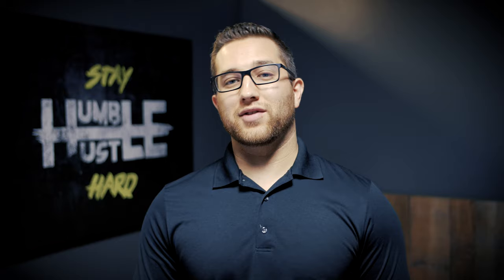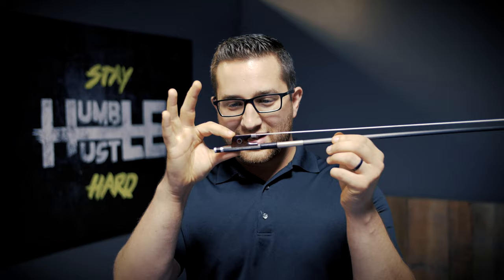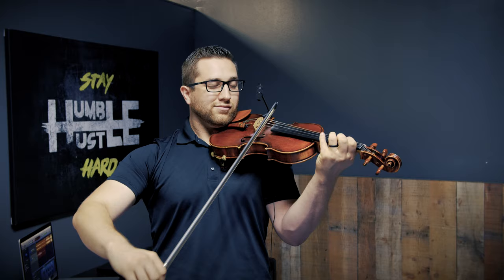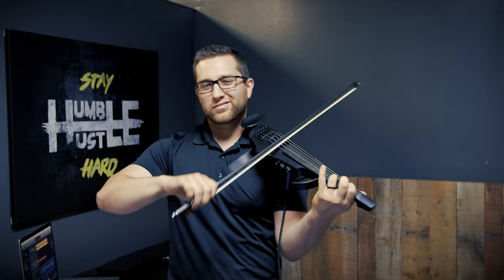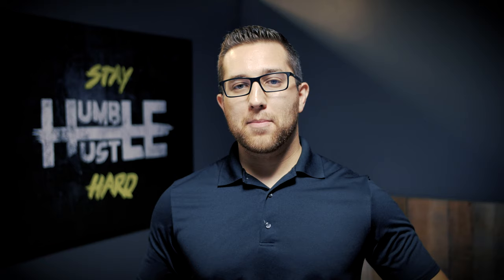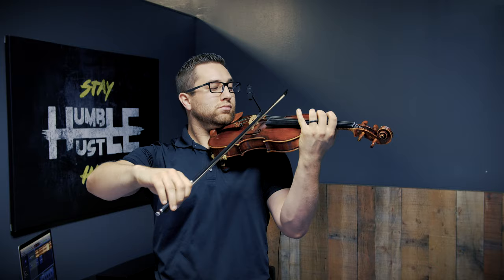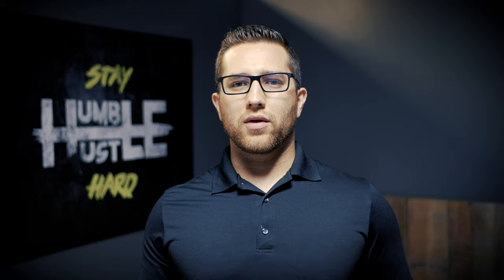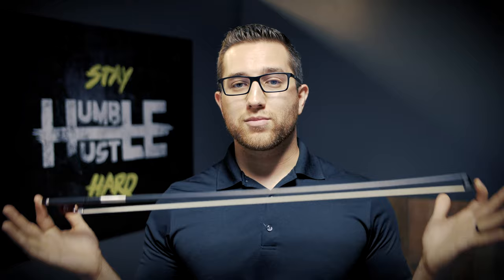Finding the perfect partner | Daniel puts the ARCUS S7 to the test!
This is my slightly unconventional review of my current favorite bow, the ARCUS S7.

I have played at LEAST a dozen carbon fiber/composite bows and usually found them lacking in at least 1 major area. However, this bow has proven to be a lively dance partner that allows for a wide range of tone color and packs enough punch to occasionally let out my aggressive side.

It is comforting to know that this bow is strong enough to withstand constant gigging, indoor/outdoor, temperature changes...etc It is truly a rugged warrior that has a great sensitive side. In that way, I have found it far more dependable/durable than your average warpable wooden bow.